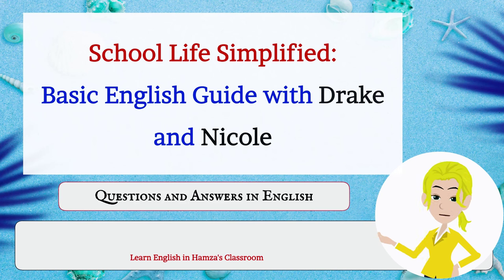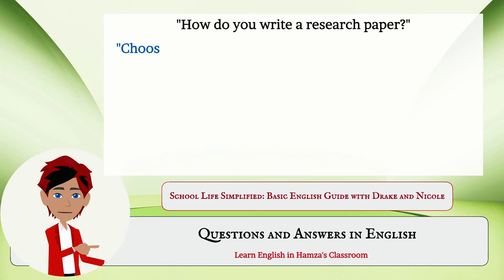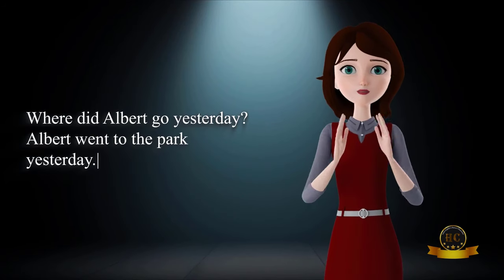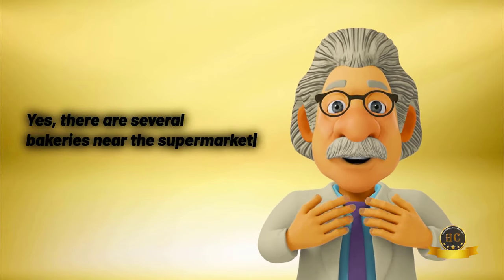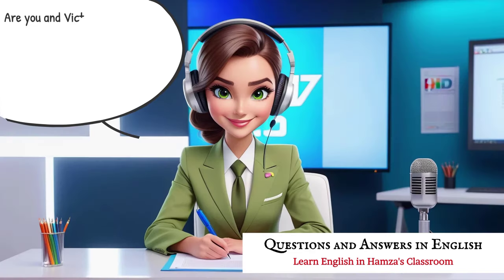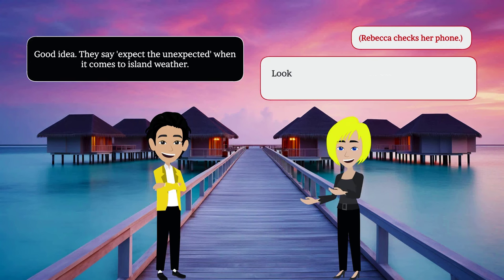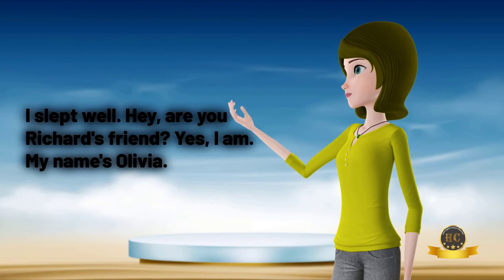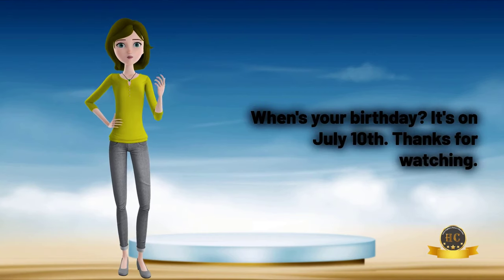Questions and Answers in English | Improve Your English | Easy English Conversation - 18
00:00 School Life Simplified:..Questions and Answers in English
03:46 Speak English Fluently:...
05:28 Grocery Shopping Basic English
08:06 Simple English Q&A:Boost Your Conversational Skills!
10:40 Easy English Conversation - Maldives Adventures...
13:25 Questions and Answers in English

Welcome to 'Learn English in Hamza's Classroom,' your one-stop destination for mastering the English language. 📚 From grammar lessons to conversational practices, vocabulary tips to sentence structures, our channel boasts over 1,000 videos aimed to take your English to the next level. Each video is crafted with care, ensuring an enriching learning experience for language learners of all ages and proficiency levels.

🌟 Looking for something specific? Navigate through our extensive library to find videos that cater to your individual needs. Whether you're a beginner or an advanced learner, you'll find a wealth of content designed just for you!

We value your LIKES, SHARES, and COMMENTS, as they encourage us to create even more quality content tailored to your needs.

👥 We have a plethora of videos that will fit just what you're looking for, so don't hesitate to explore our other offerings.

💙 Want to show us some extra love and support? Click on the 'JOIN' button to become a part of our growing community. Your support enables us to keep delivering quality education to everyone, everywhere. Thank you for being an important part of our educational journey!